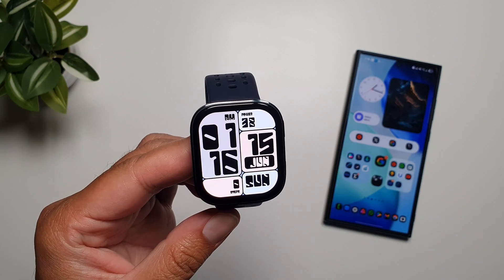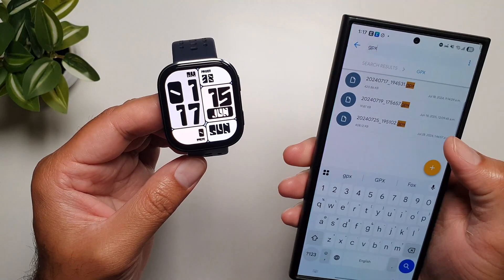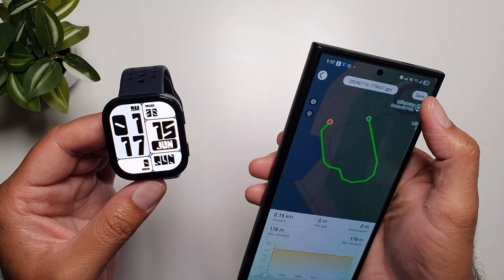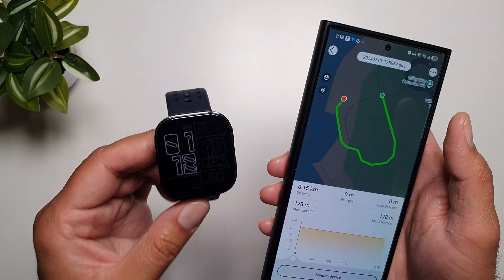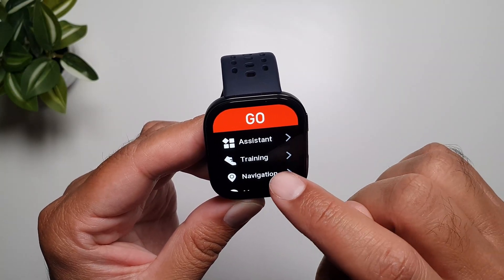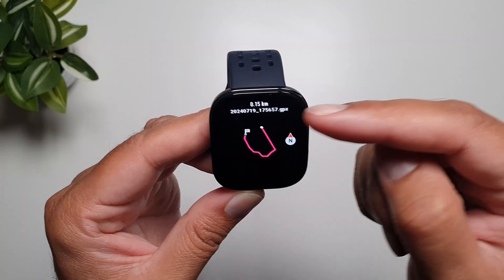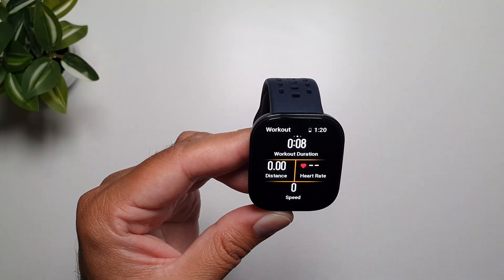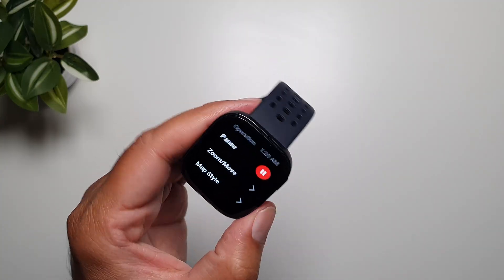How To Add GPX Files To Your Amazfit Bip 6 Fast!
Learn how to add GPX files to your Amazfit Bip 6 from your phone in this quick tutorial.